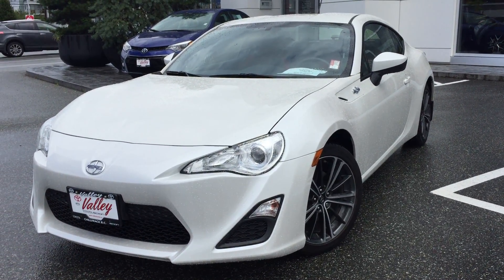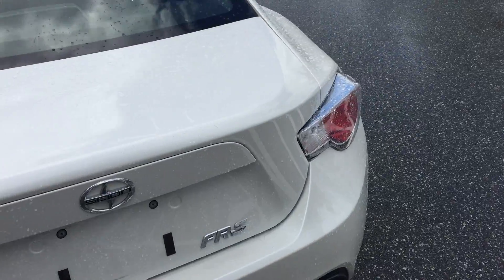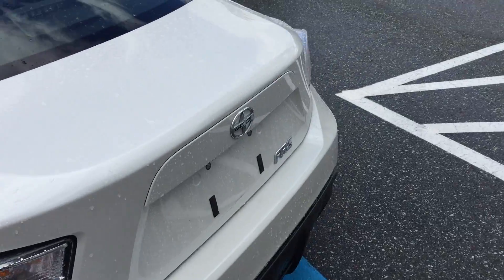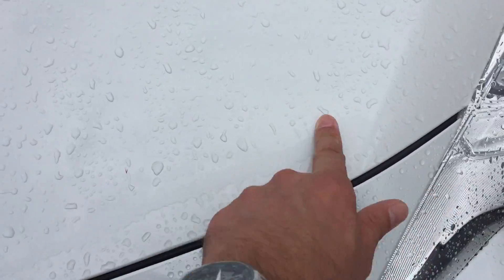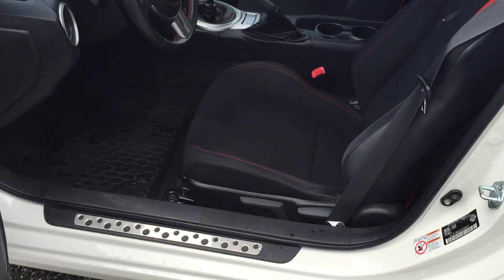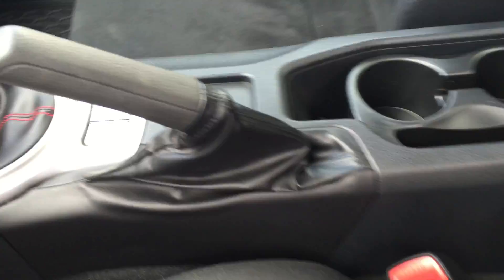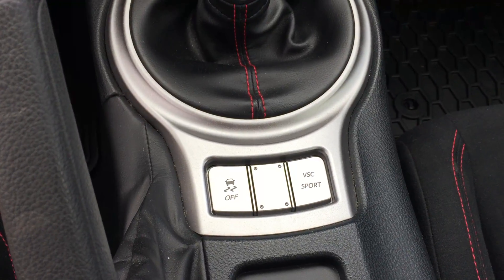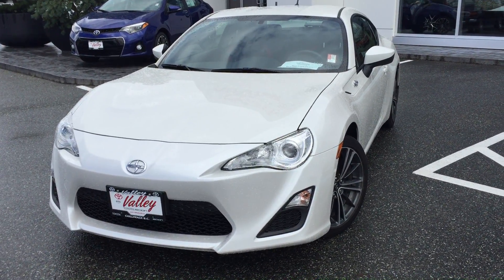(SOLD) 2014 Scion FR-S Preview, For Sale At Valley Toyota Scion In Chilliwack B.C.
| A 1 owner, white, 2014 Scion FR-S that was originally leased here, at Valley Toyota Scion, located in the heart of the Fraser Valley, Chilliwack, B.C.
This clean, expertly maintained Scion FR-S comes equipped with a rear wheel drive drivetrain, 6 speed manual transmission, air conditioning, cruise control, keyless entry, Bluetooth connection, display auto, and offers a spirited fun ride.
Chat with one of our online representatives today or call us at 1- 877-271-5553 for more information & see why Valley Toyota Scion is your source for quality used Cars, Trucks, Van's & SUV's in the Lower Mainland, Fraser Valley and B.C.

8750 Young Rd.
Chilliwack, B.C.